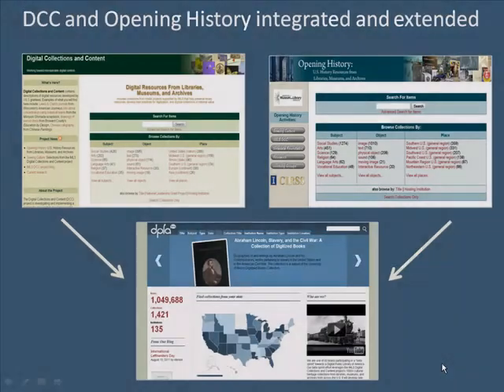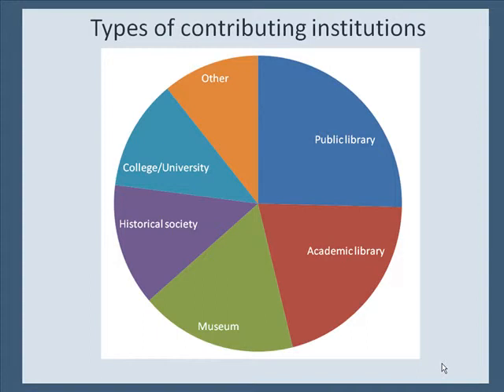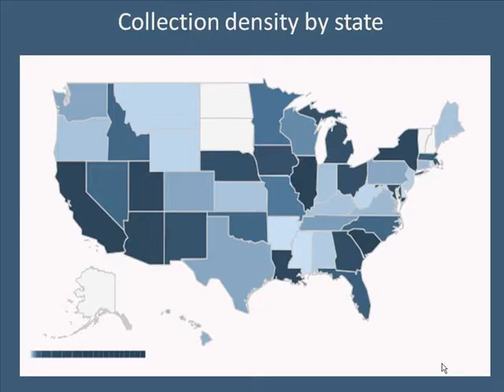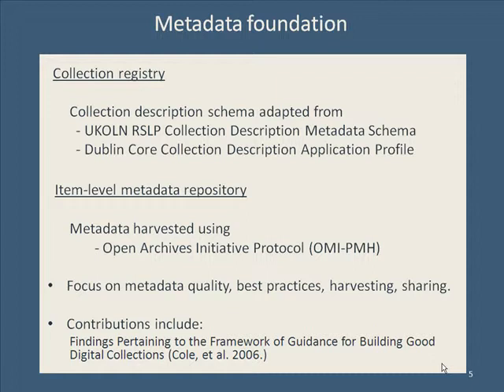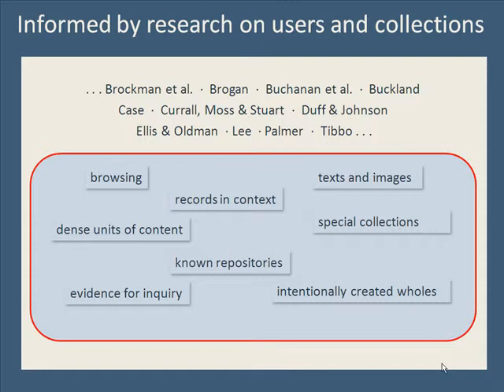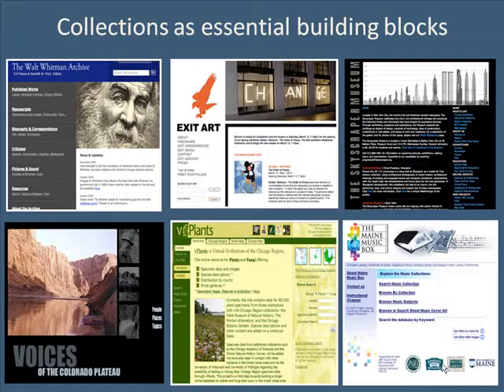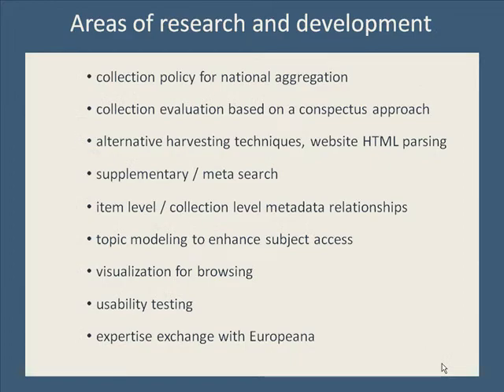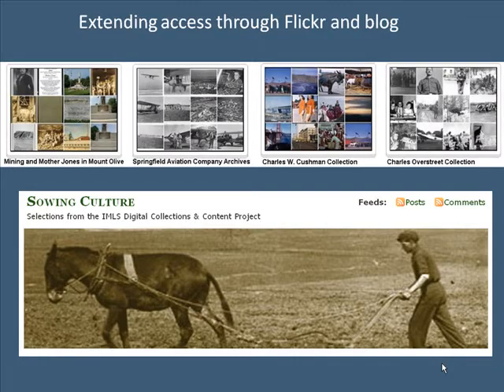DLF/DCC Beta Sprint: Background on the IMLS DCC & Opening History